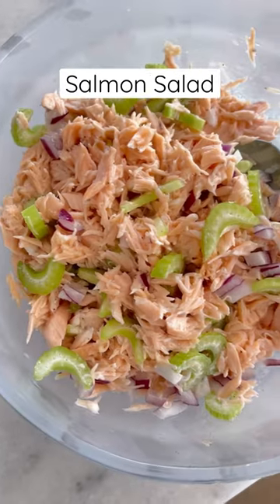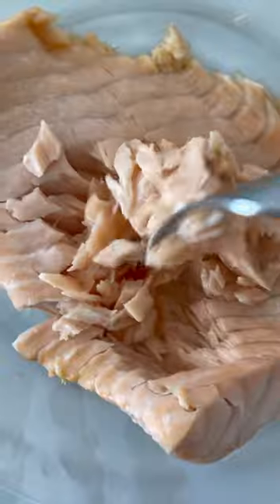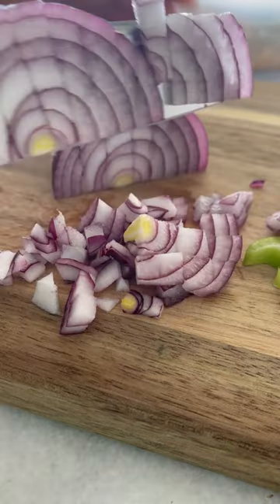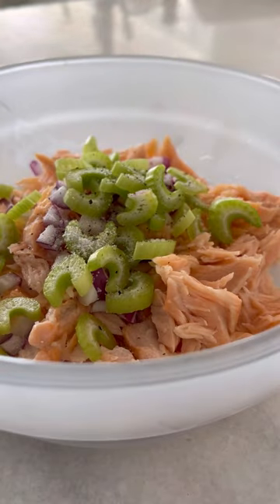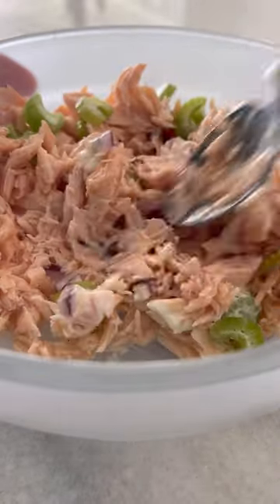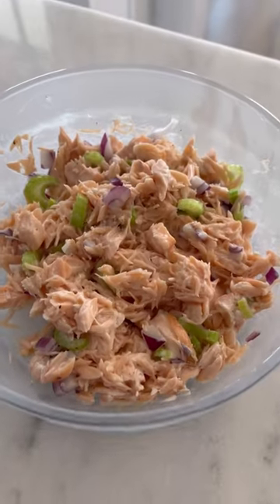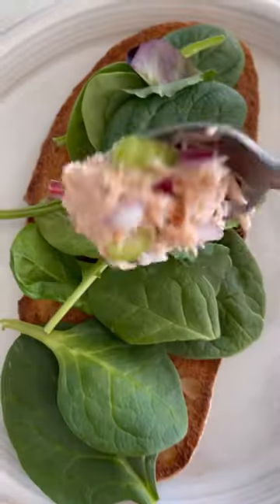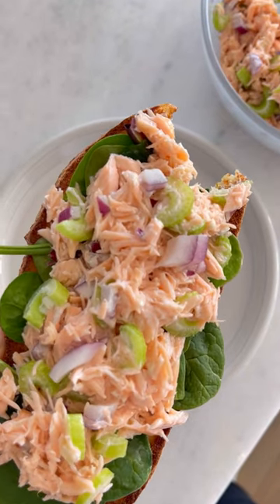5-Ingredient Salmon Salad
You’ve tried tuna salad and chicken salad, but have you ever eaten salmon salad? You can make this healthy high-protein lunch with leftover salmon or poach it in the microwave in two minutes!